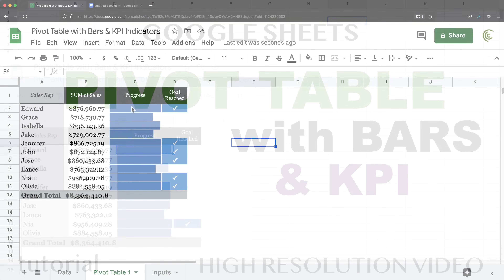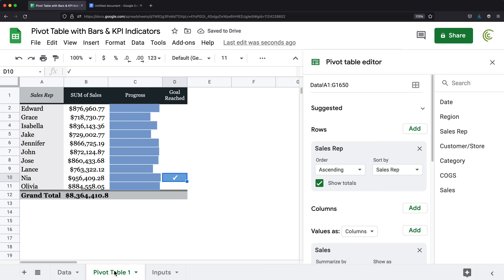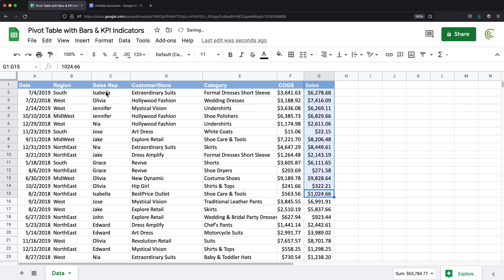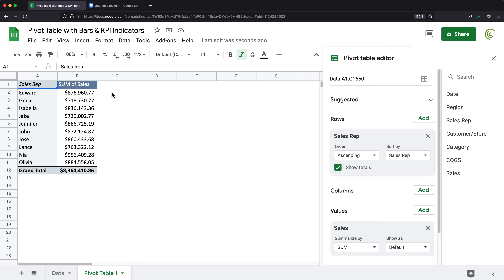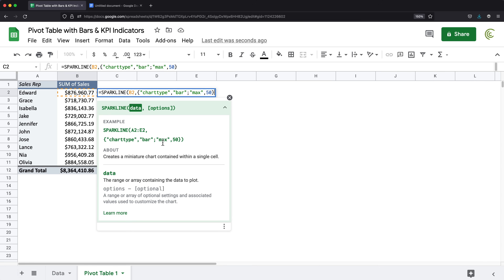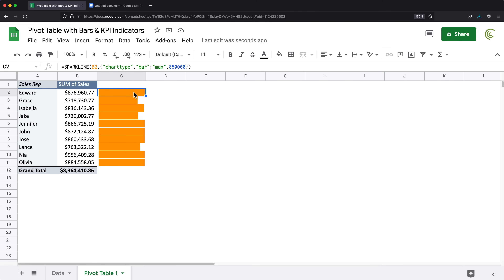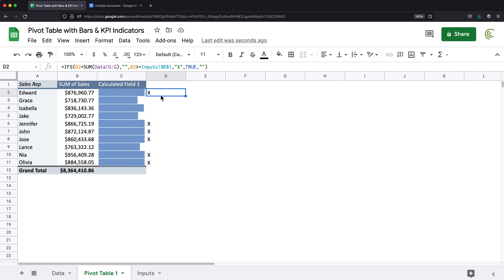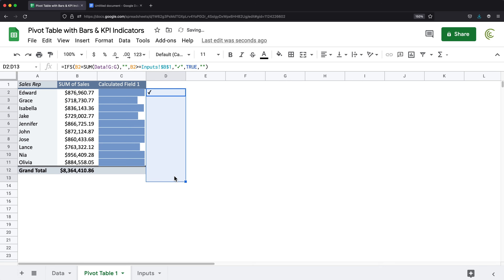Google Sheets Pivot Table with KPI & Bar Graphs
How to create a Pivot Table in Google Sheets with Bars Graphs & KPI (key performance indicators)?